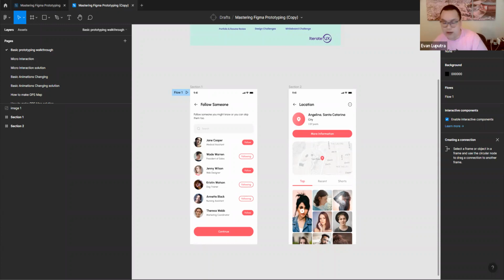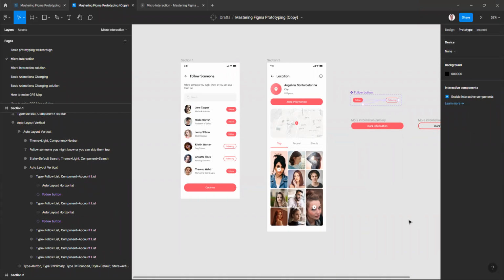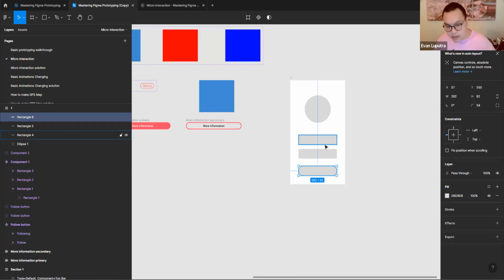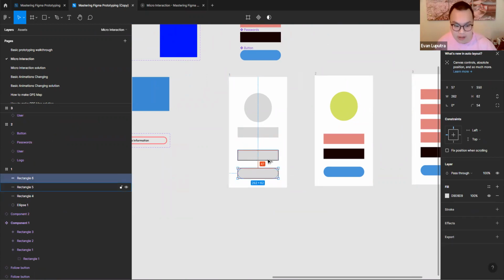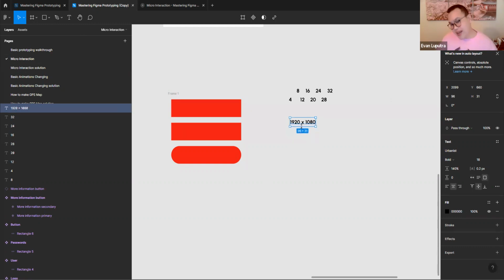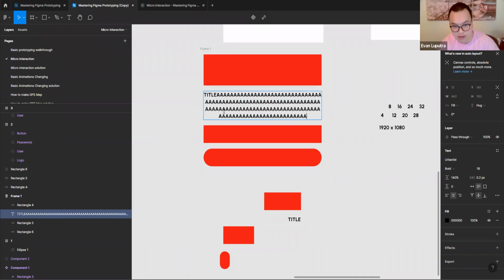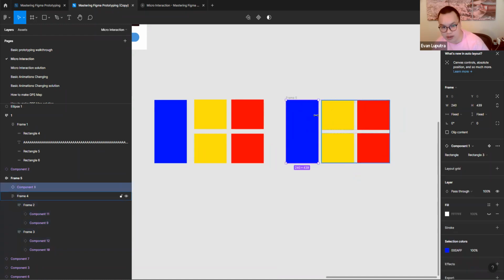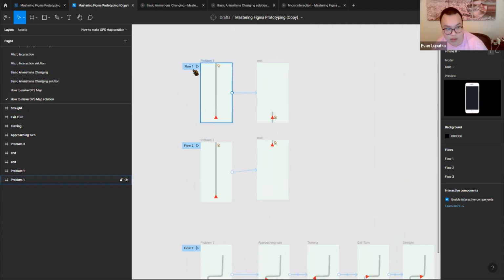Figmathon - How to Create a Prototype Workshop by Evan Luputra (IterateUX)